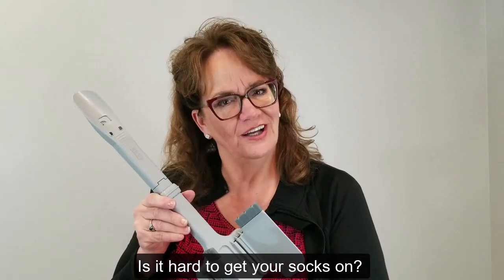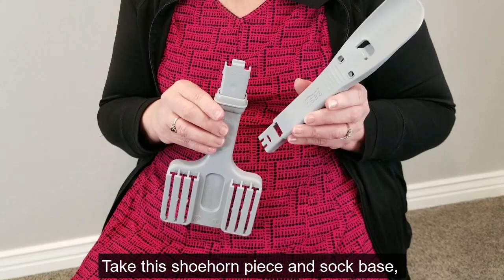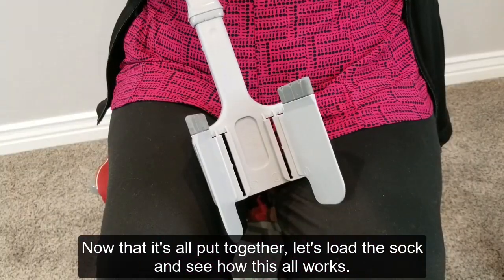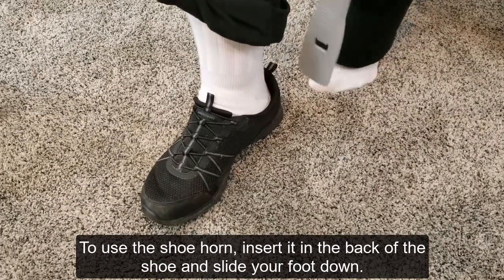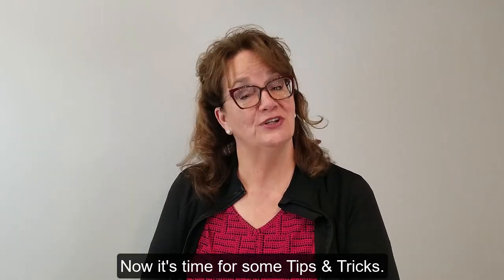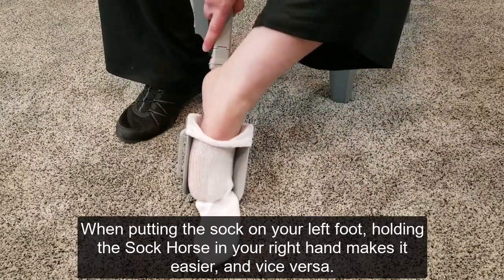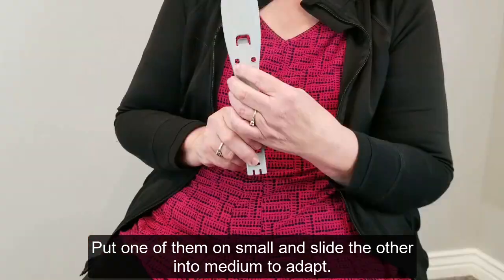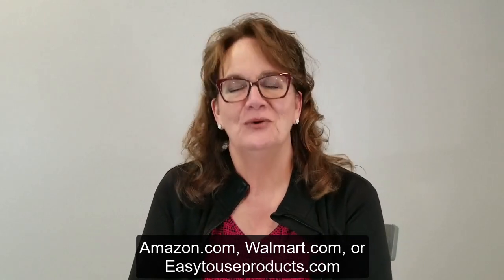How to use the Sock Horse sock aid